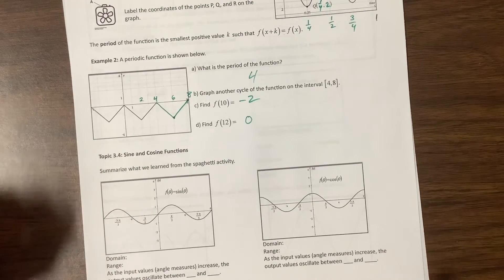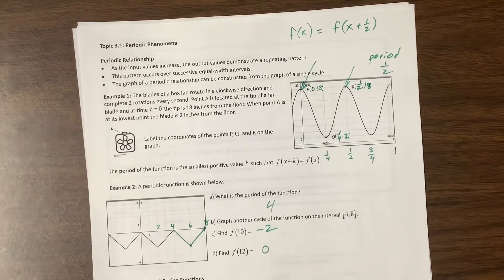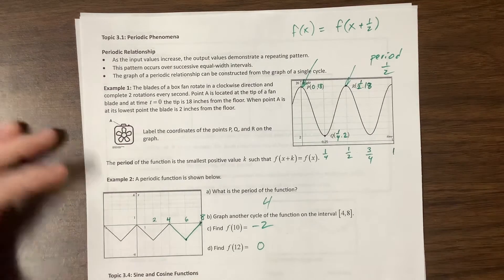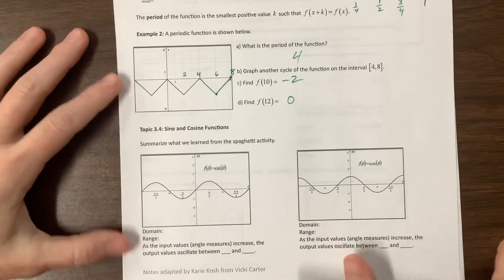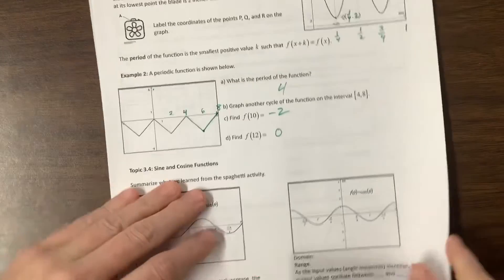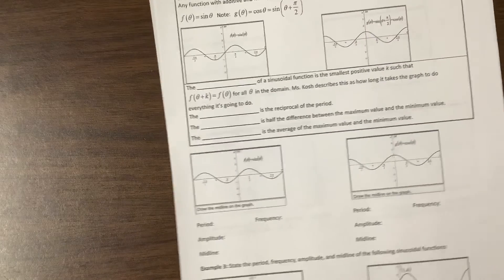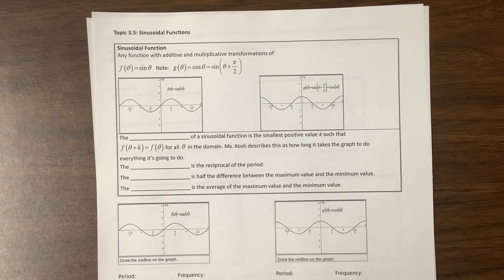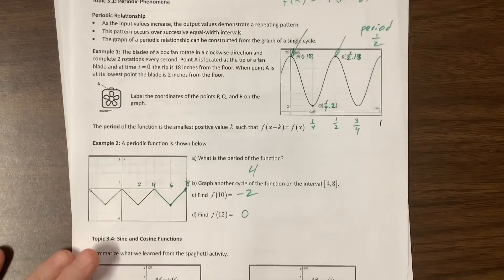Periodic Phenomena for AP PreCal (3.1)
Ms. Kosh introduces the idea of periodic functions for AP PreCal.